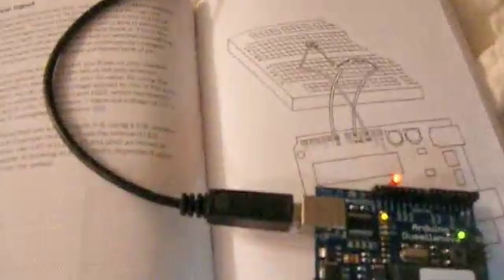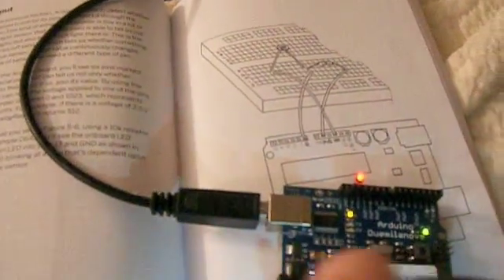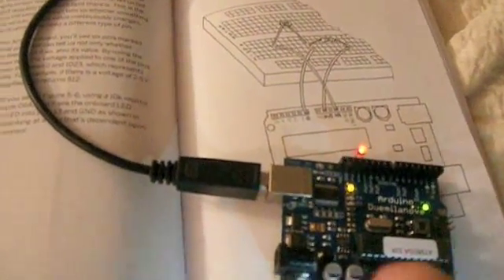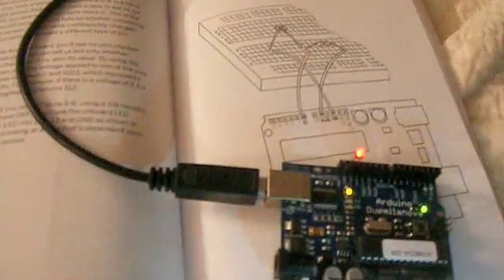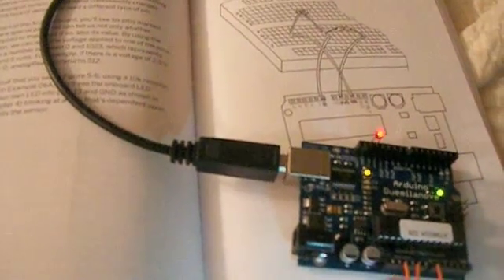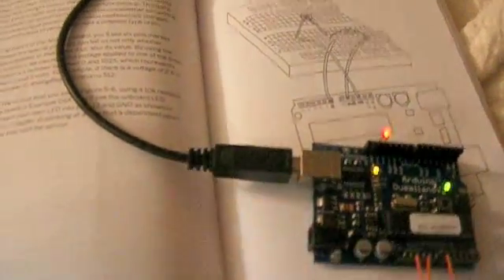Making a Strobe Light, Arduino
This a strobe light I made using the arduino and a photo cell